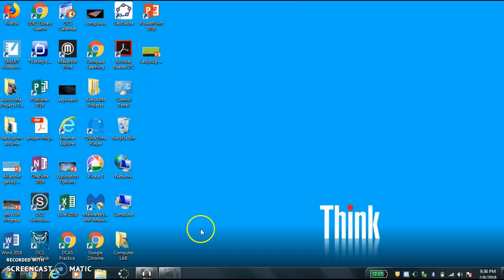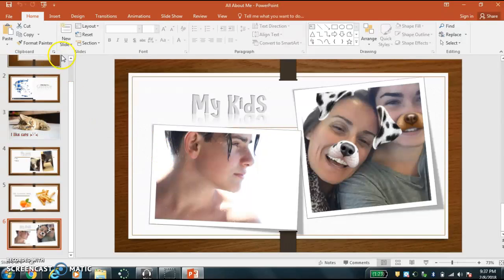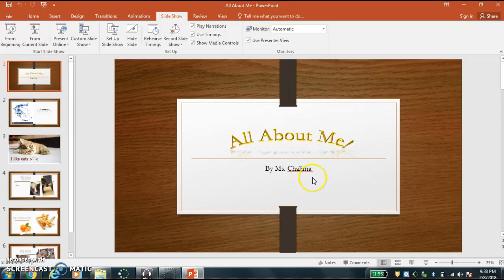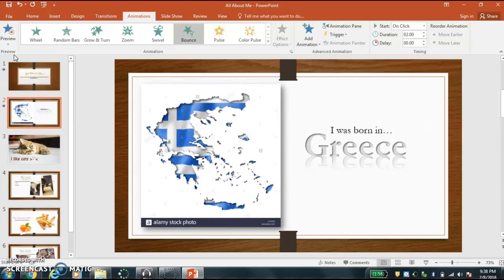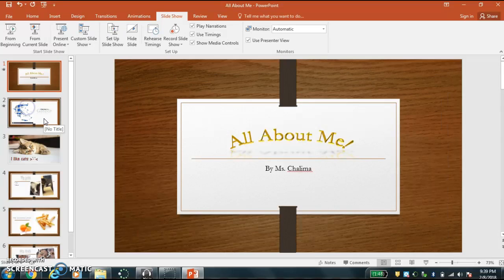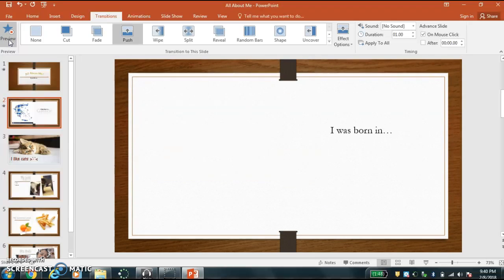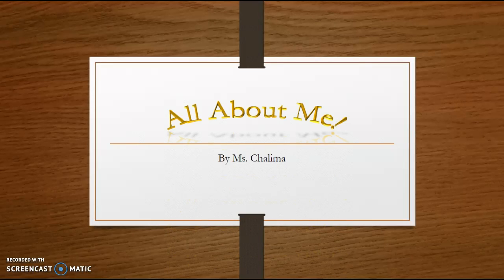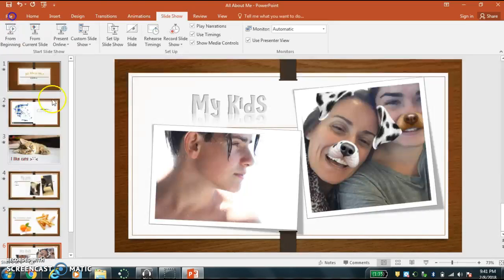PowerPoint 3-4th gr